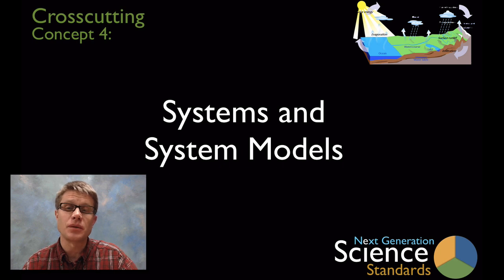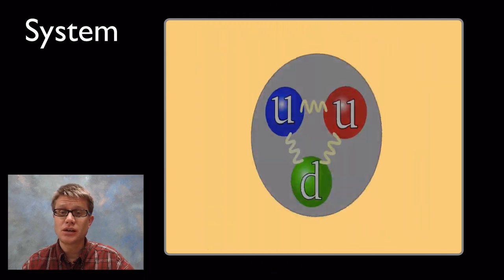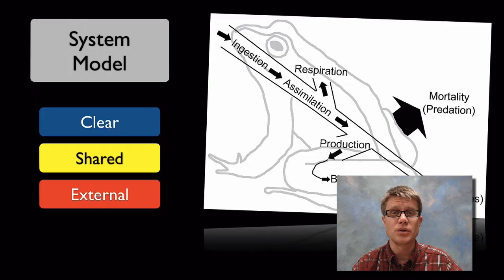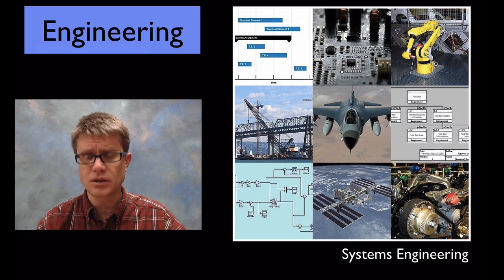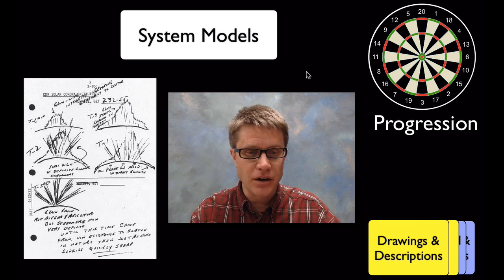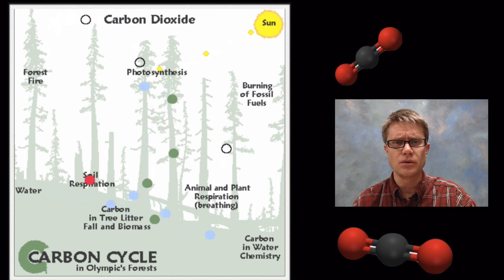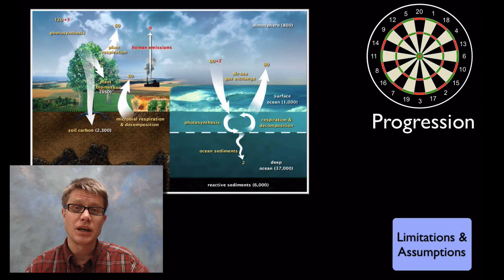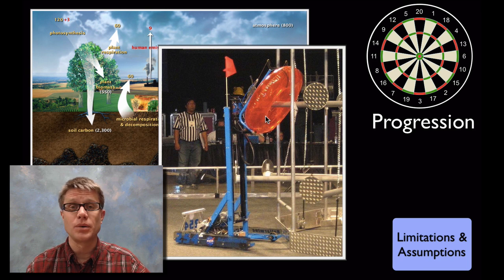Concept 4 - Systems and System Models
Crosscutting Concept 4: Systems and System Models

In this video Paul Andersen explains how systems can be used to understand phenomenon in science and create better designs in engineering.  He starts by defining the characteristics of a system and describes how system models can be used to better understand the world.  For example a system model of the water cycle can show the cycling of matter on the surface of the Earth.  He ends with a progression of instruction for a K-12 science classroom.

Title: I4dsong_loop_main.wav
Artist: CosmicD